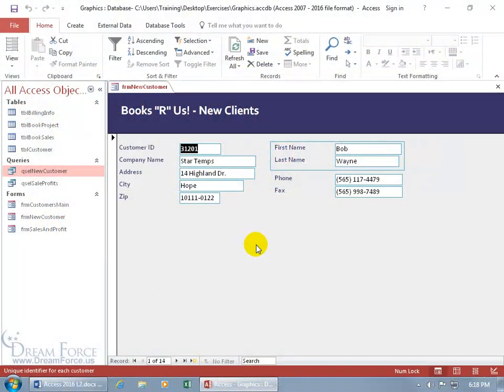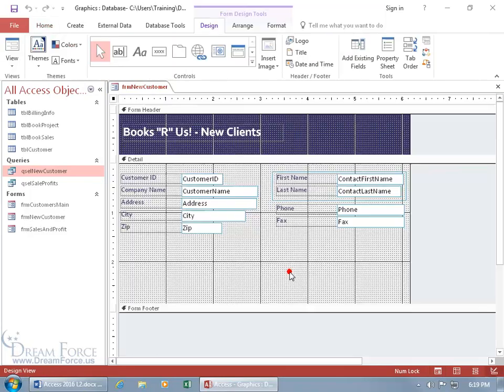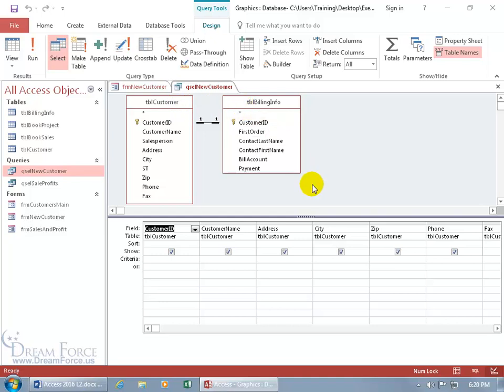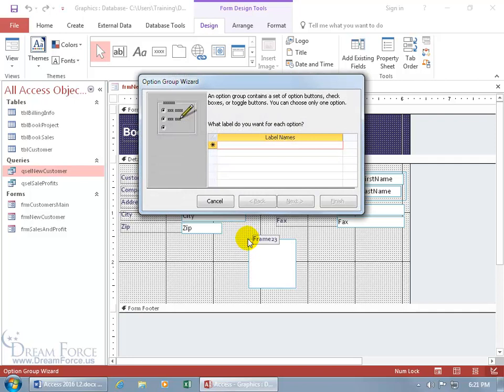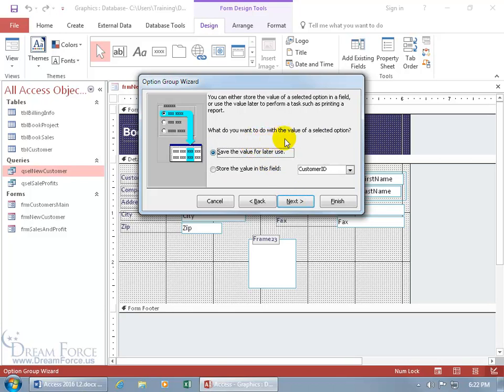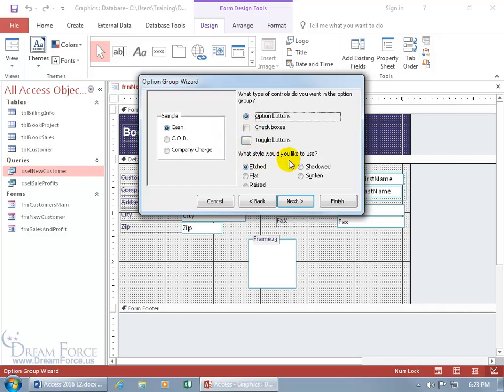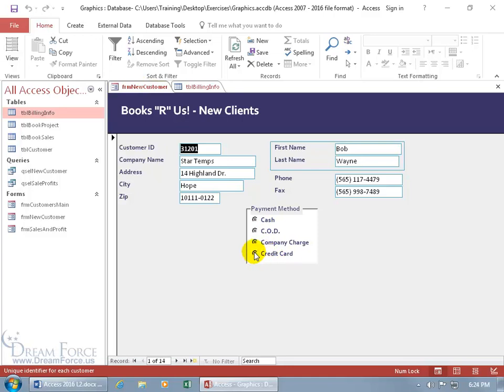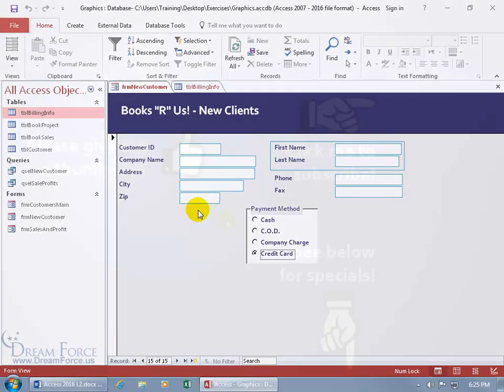Microsoft Access 2016 Forms: Option Controls Group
Microsoft Access 2016 training video on how to an Option Controls Group to your Forms, which is a group of choices you create for the front-end user to choose from.